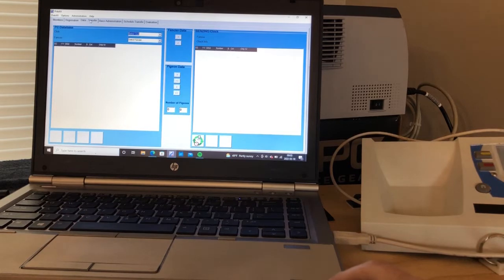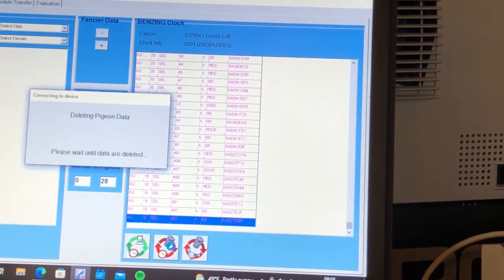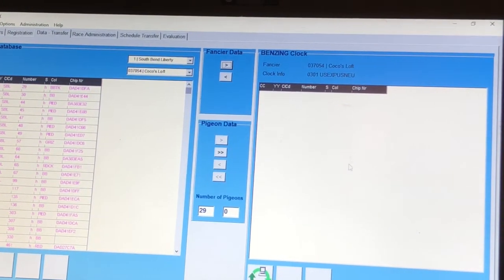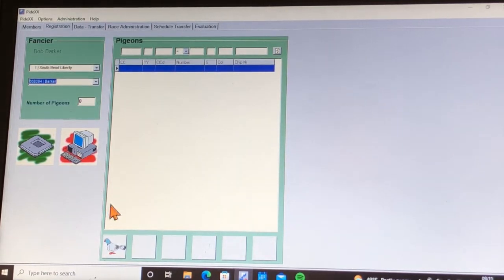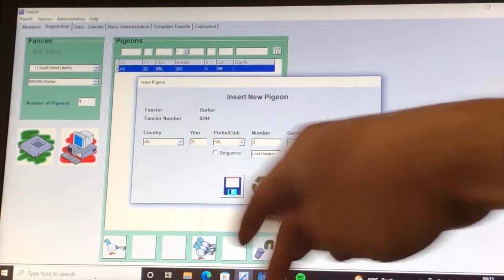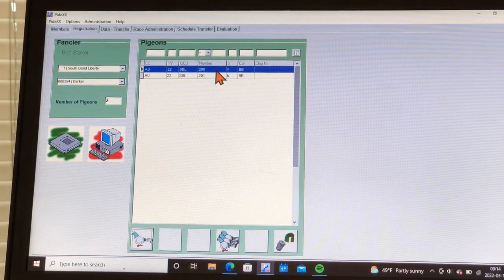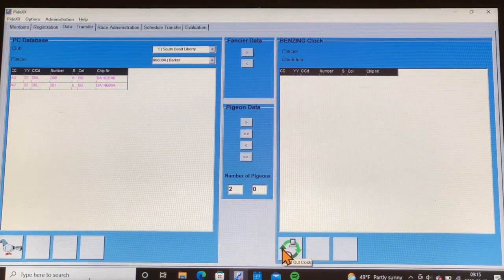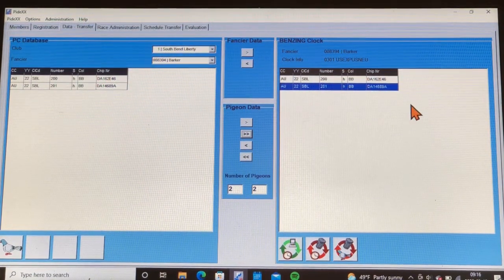How to use Pidexx pt 1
This video describes how to use Pidexx.  Starting with an old benzing clock, removing the old information and setting up for a new flyer.  Includes reading of old clock info, creating a new flyer, entering birds, coupling bands, and syncing Pidexx to the clock.  The clock used in this video is an old Benzing Express model.